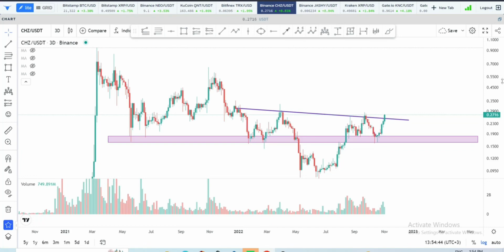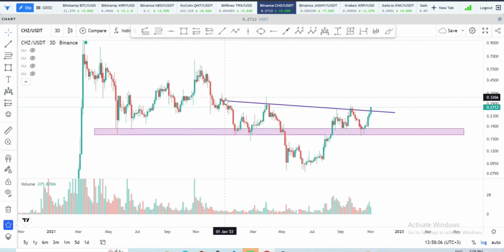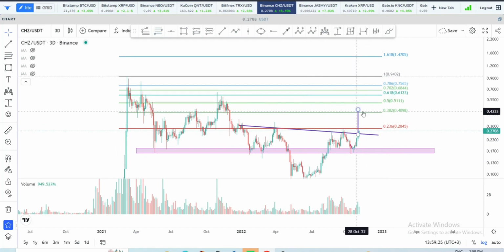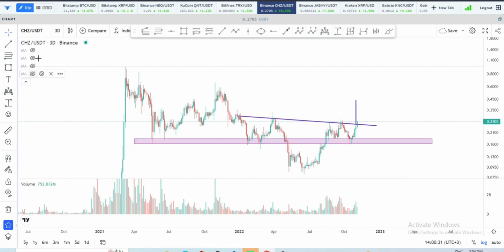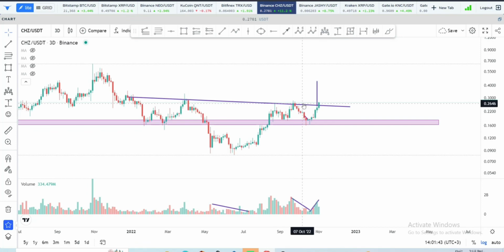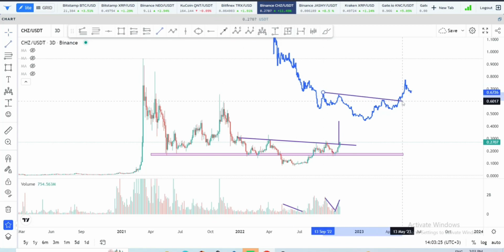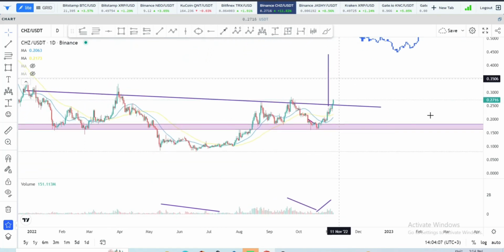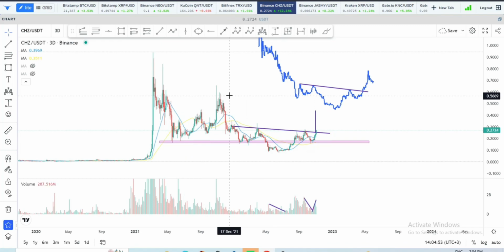CHZ TOKEN PRICE PREDICTION | BULLISH SETUP, GET READY | CHILIZ PREDICTION PREDICTION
chztoken chz CHZ TOKEN PRICE PREDICTION | BULLISH SETUP, GET READY | CHILIZ PREDICTION PREDICTION